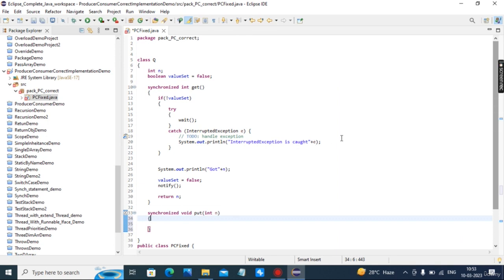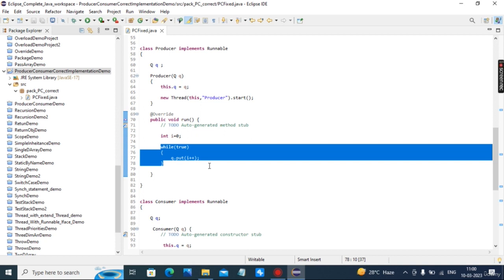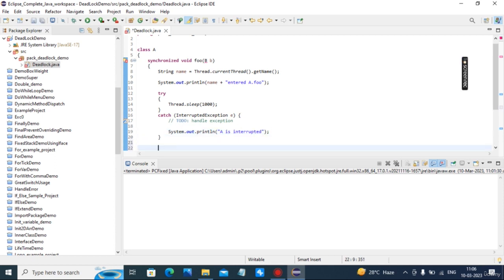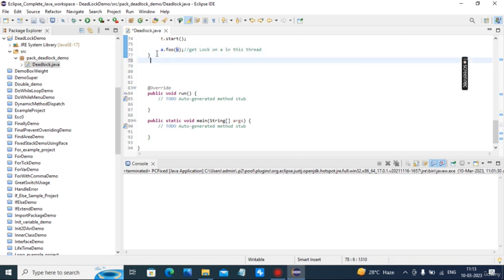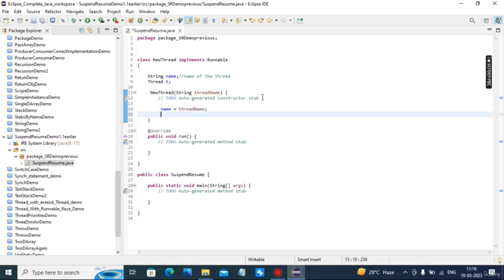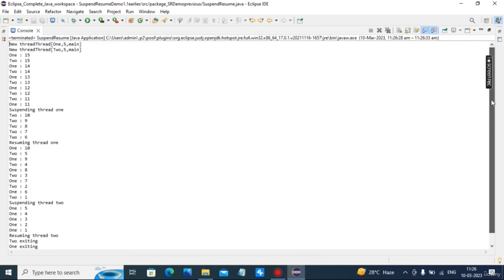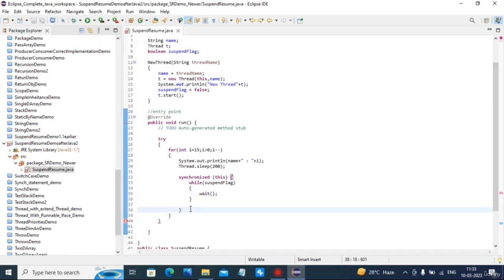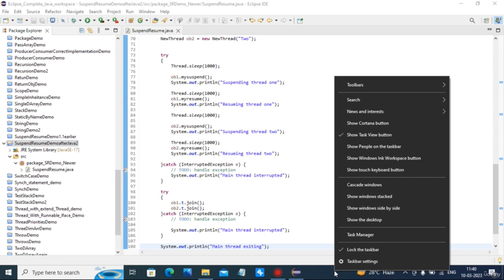Multithreading practical part3 | Java